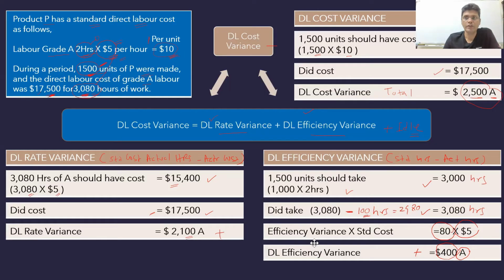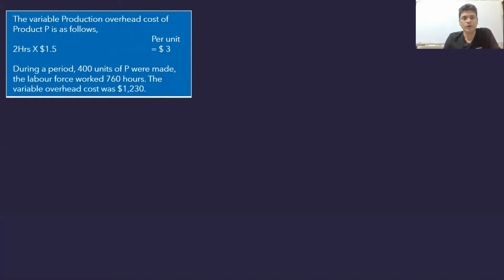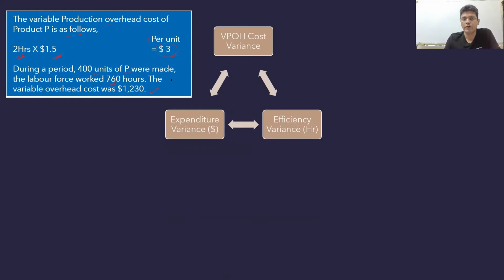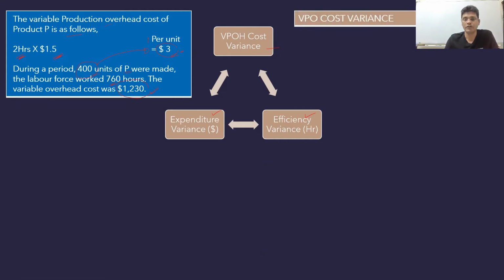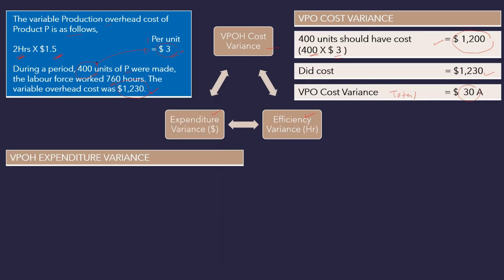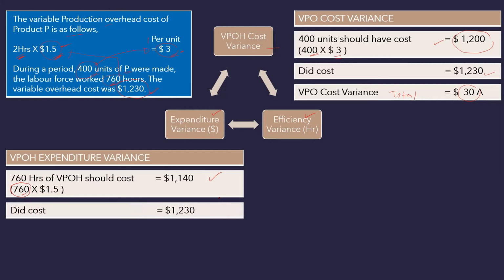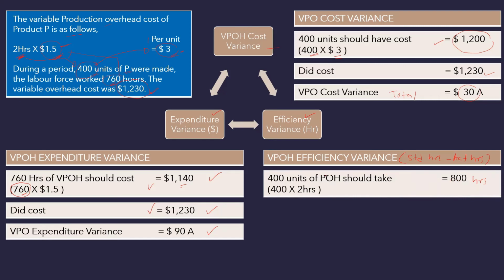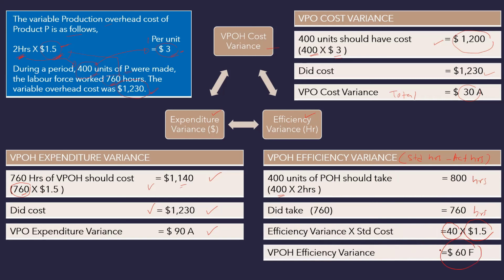Variable Production Overhead (VPOH) Variance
CA Accounting, ACCA Accounting, CIMA Accounting, CMA Accounting, AAT Accounting, Accounting for IGCSE, AS/A Level Accounting